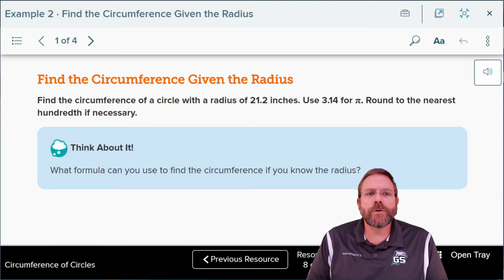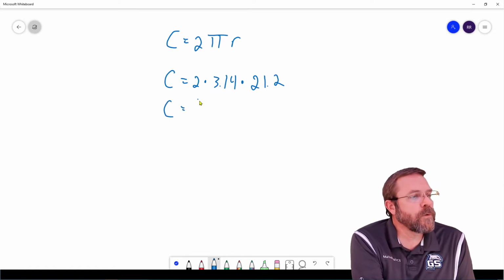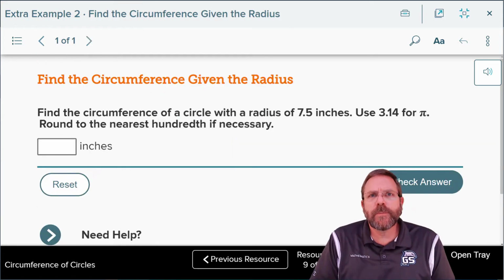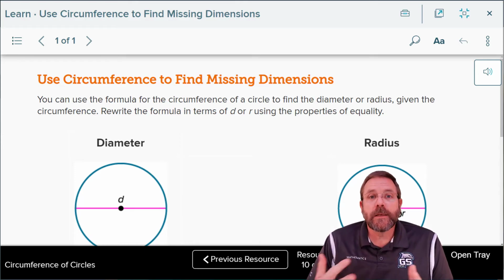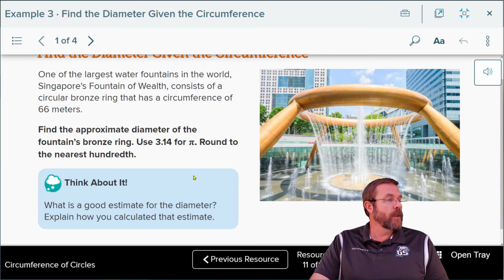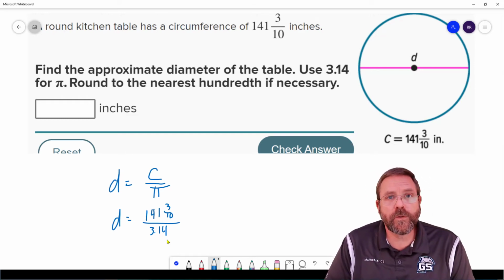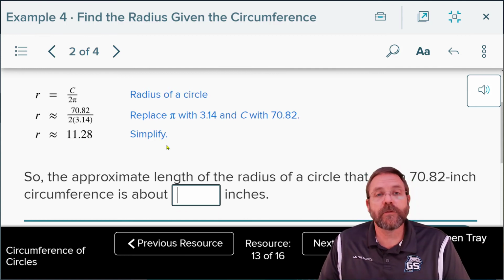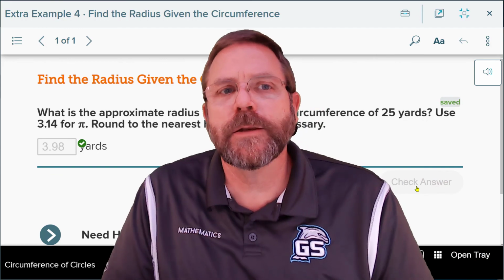9-1 Circumference of Circles (Part 2)